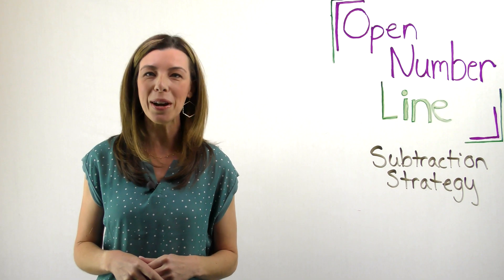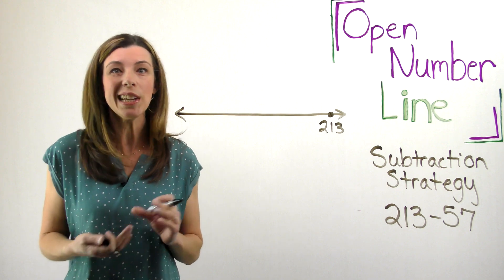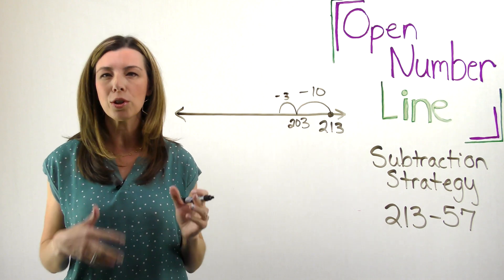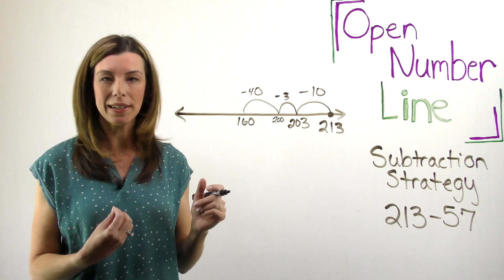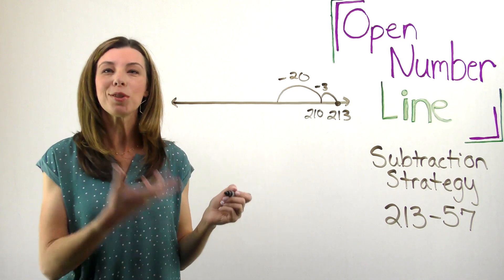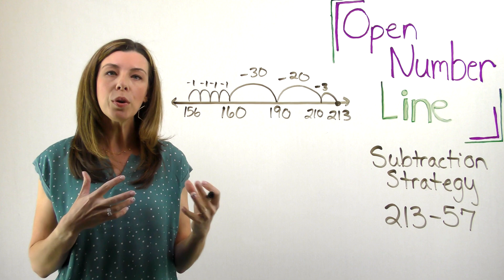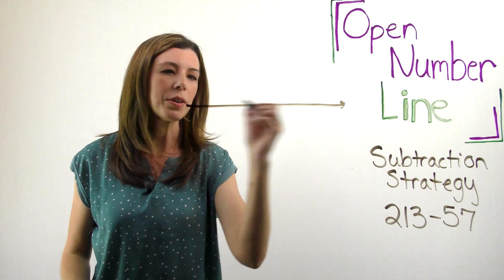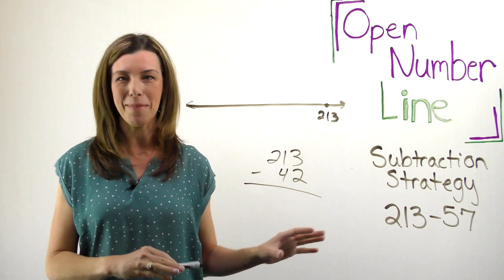Open Number Line Subtraction Strategy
This video will teach you the open number line strategy for subtraction and compare this strategy to the 'add up' subtraction strategy.